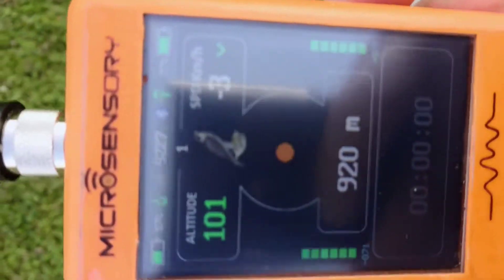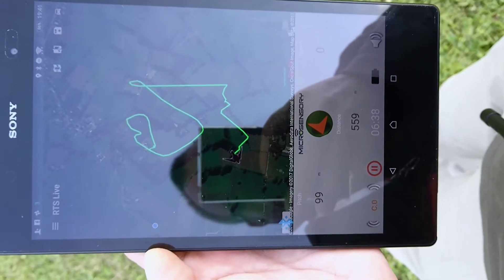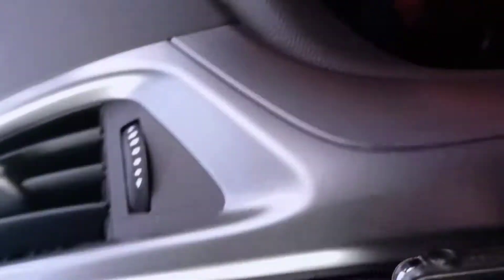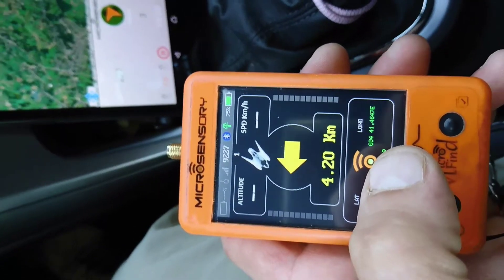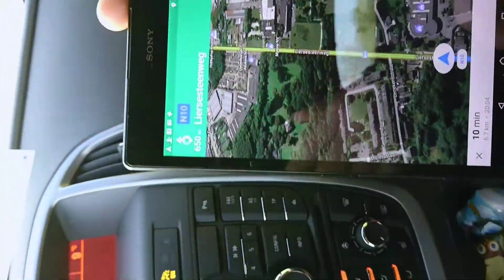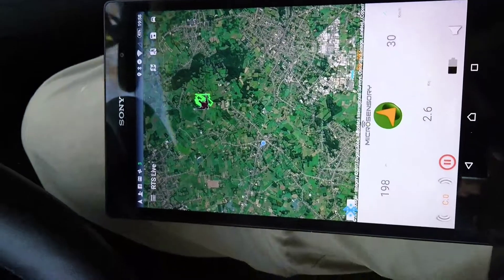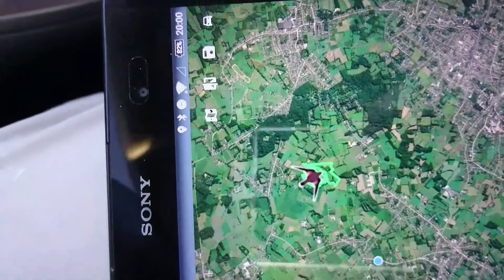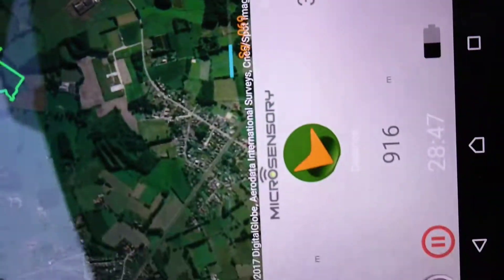Tracking of a lost bird with Microsensory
Telemetry, Falconry